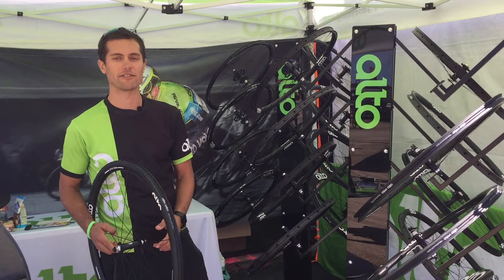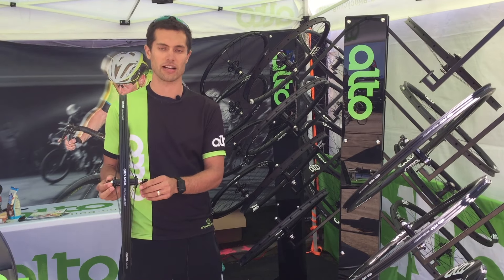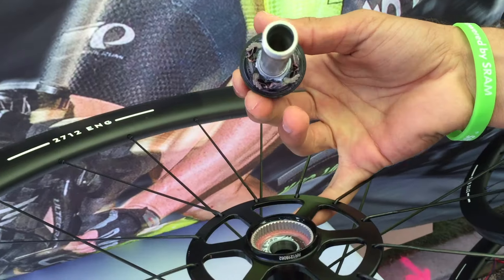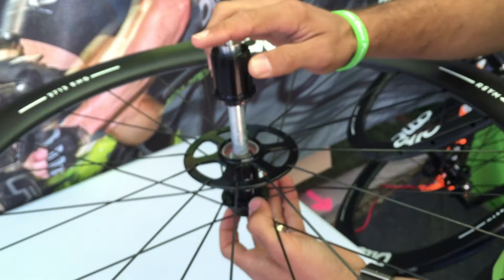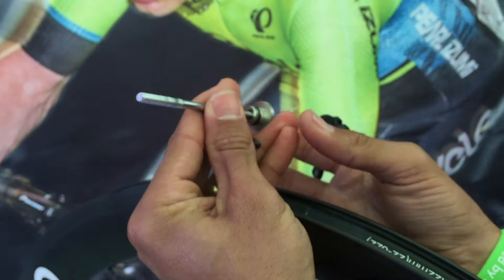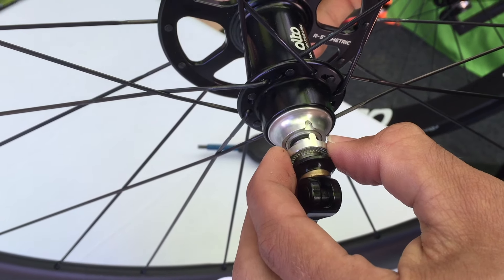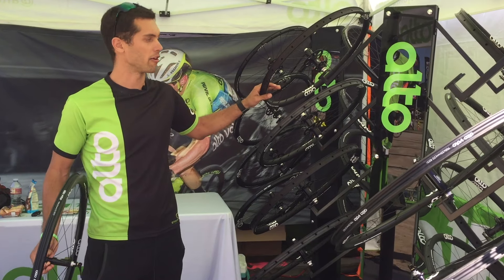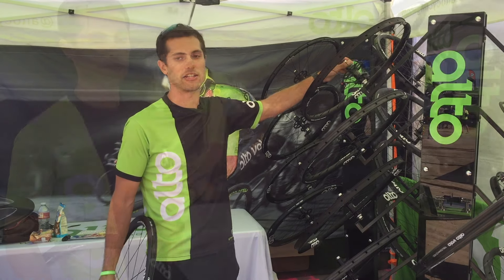SOC17 - Alto Cycling explains their hubs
Alto Cycling makes some of the smoothest rolling hubs we've seen, and now they've made them even better with a unique locking end cap system that places ZERO preload on the bearings, yet allows no wiggle. Check the video and hit up Bikerumor.com for pics and more 2017 Sea Otter Classic coverage!